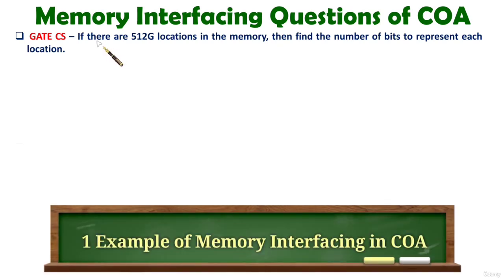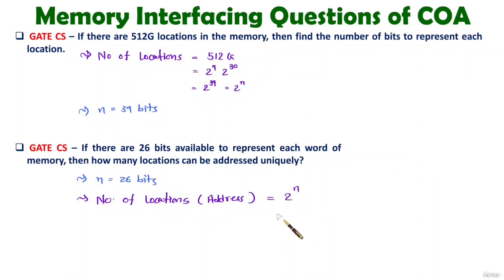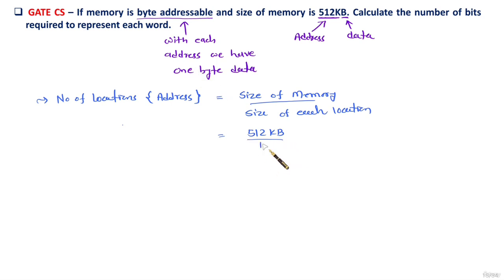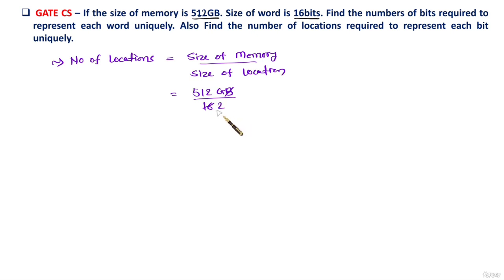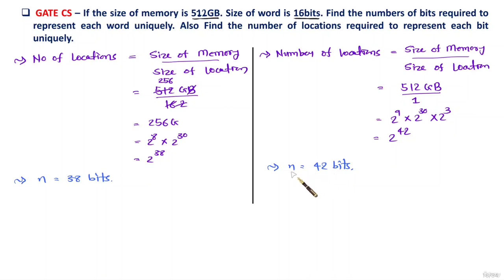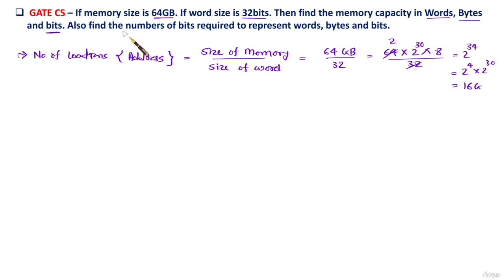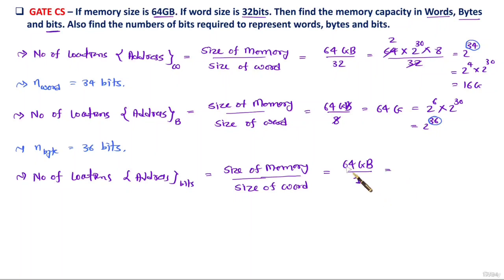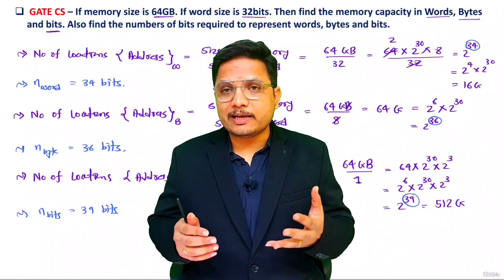12 Memory Interfacing with Computer